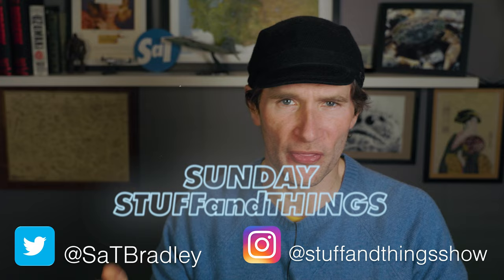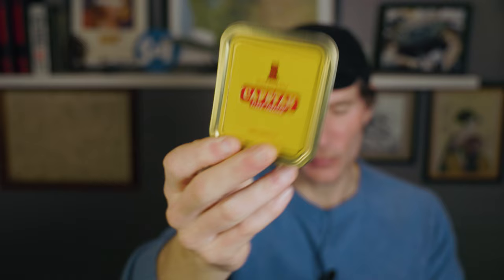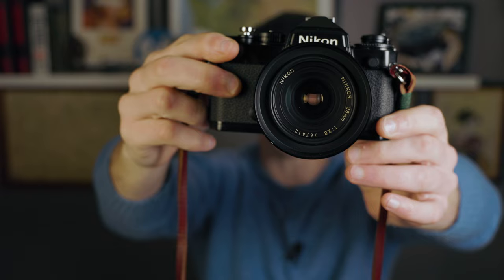Sunday STUFFandTHINGS | 03/03/2024 | "BUNNY EARS" CAME FROM WHAT?! + I'M A LIAR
00:00 Intro.
01:08 Upcoming Videos.
           Unboxing my custom Nicks "Pullman" Engineer boots.
           Capstan Gold full review.
           My first two rolls of 35mm film.
           working episode 23, Mono-pour on an island and a fender bender.
03:48 I lied about Spam?
06:20 Where did giving someone "bunny ears" in pictures come from?
10:26 askstuffandthings​
10:52 Feedback
18:17 Patreon shout-outs.

$25.00 Supporters:
- Glenn Dunnington
- Jason Buckner
- David Gaudreau
- Ryan McFadin
- Arcturus
- Ashes of the Phoenix
- Jonathon Proctor

Maniacs ($100)
- Bob Magee

- Peter Straub